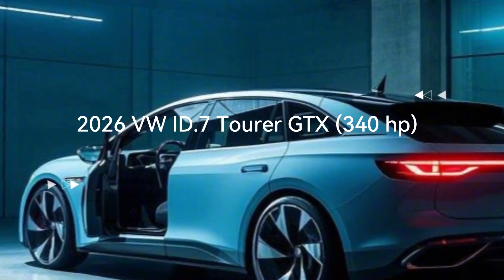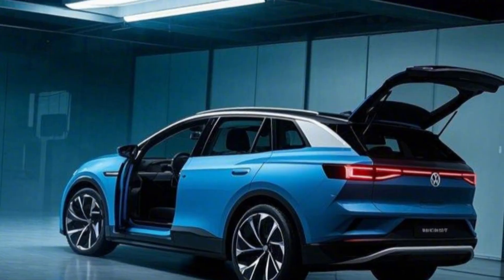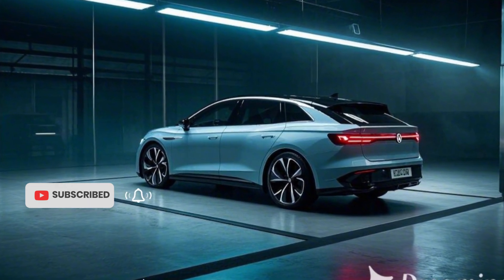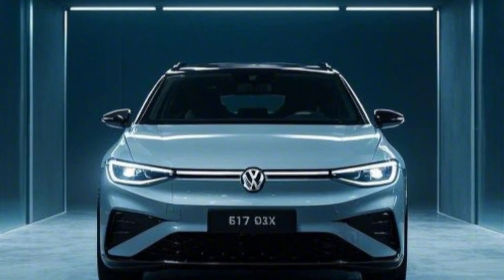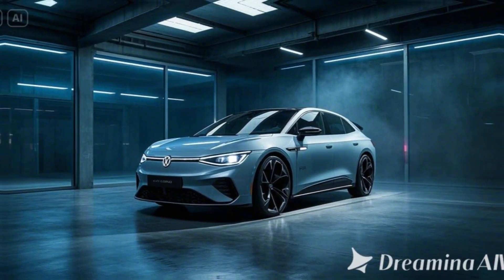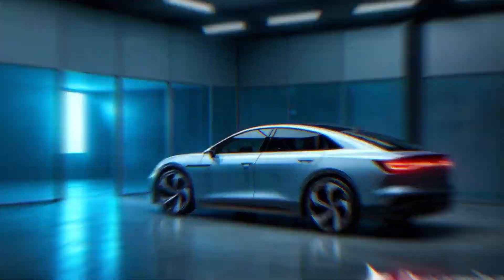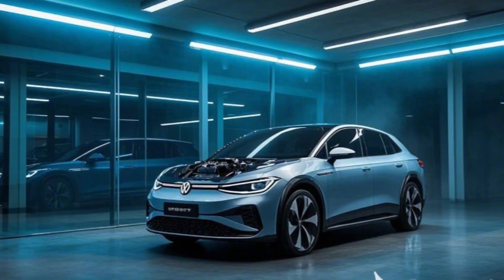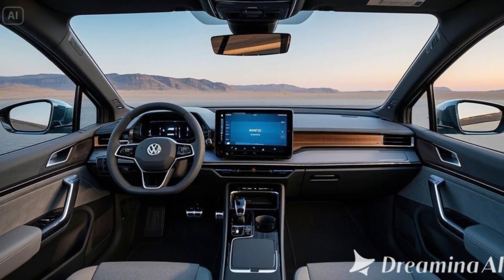2026 VW ID.7 Tourer GTX Unveiled: The Electric Wagon with 340 HP!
The 2026 VW ID.7 Tourer GTX has been unveiled, bringing electric power to the world of wagons! With 340 HP, sporty design, and cutting-edge tech, this electric wagon is perfect for families and performance enthusiasts alike. Learn about its features, price, release date, and why it's set to dominate the EV market."

Price:
The 2026 VW ID.7 Tourer GTX is expected to start at $55,000, with fully equipped versions reaching up to $70,000.

Release Date:
The 2026 VW ID.7 Tourer GTX is slated to hit dealerships by late 2025, with global availability by early 2026.

2026 VW ID.7 Tourer GTX
Volkswagen electric wagon 2026
VW ID.7 GTX first look
ID.7 Tourer specs and features
electric wagons 2026
VW ID.7 GTX price and release date
Volkswagen EV lineup 2026
VW ID.7 Tourer vs Tesla Model Y